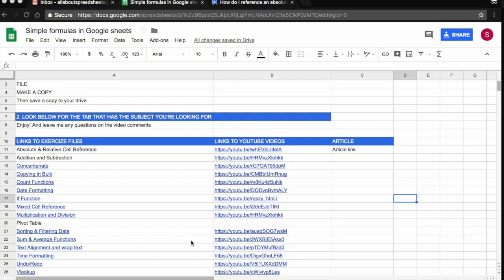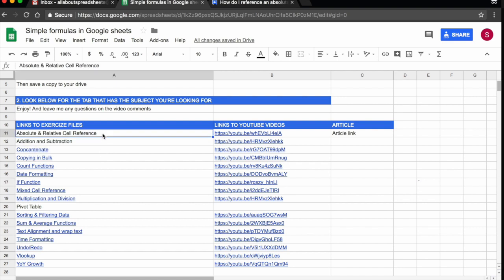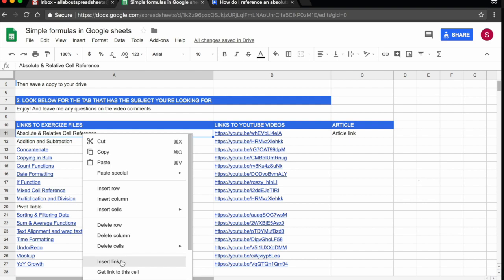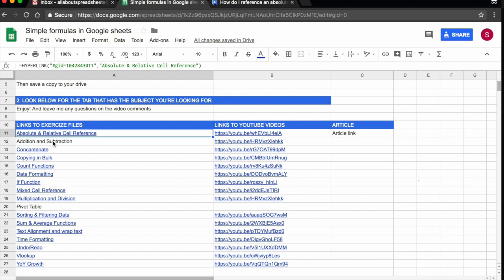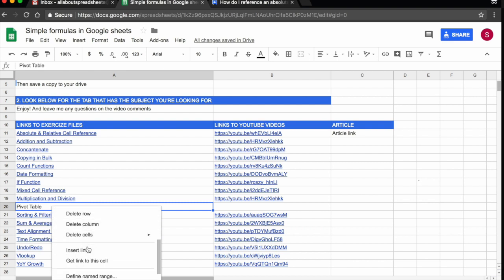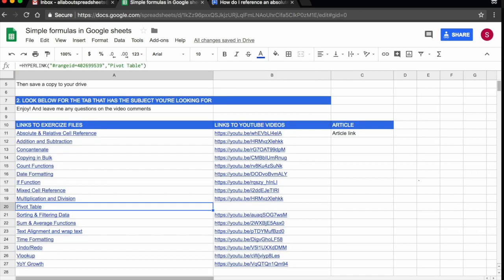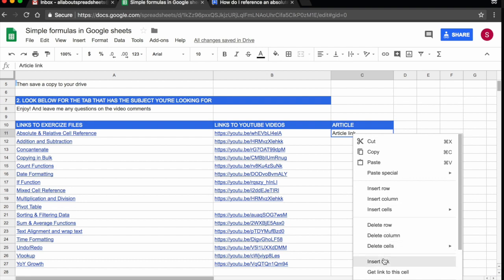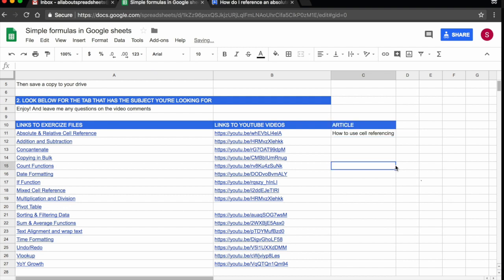How to insert Hyperlinks in Google Sheets